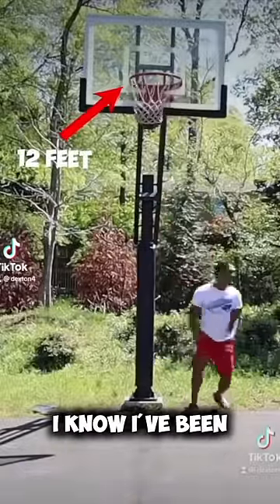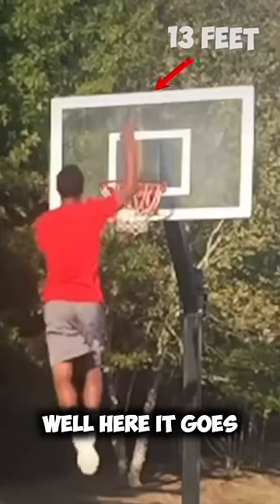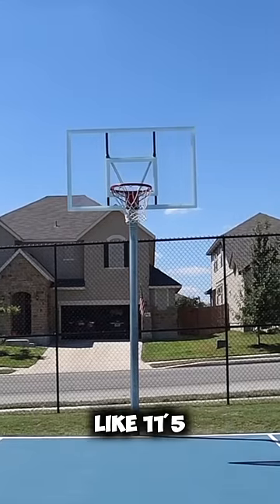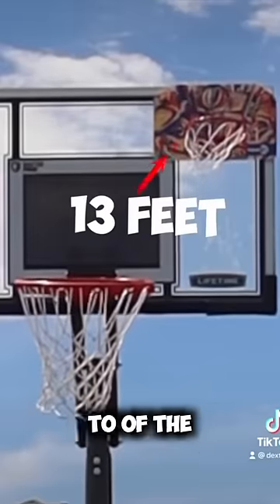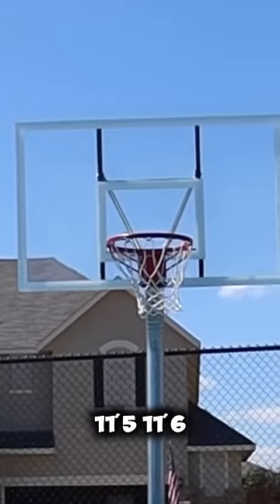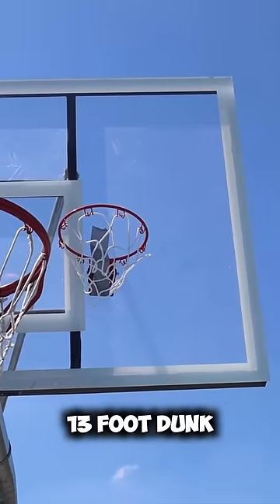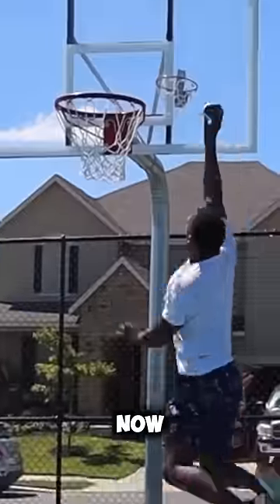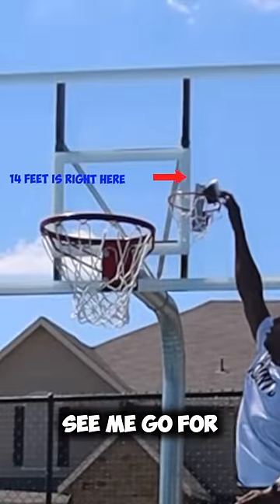I Dunked 13 Feet